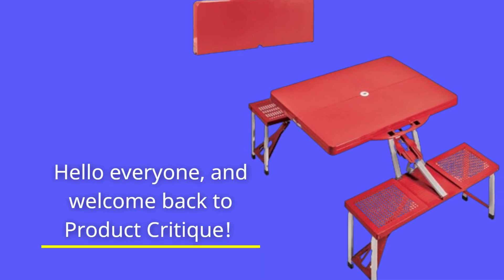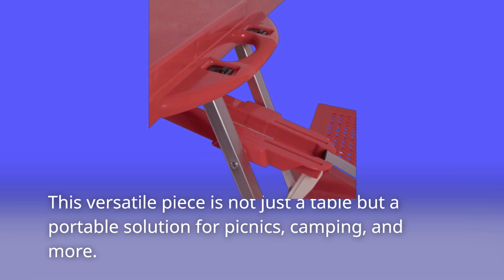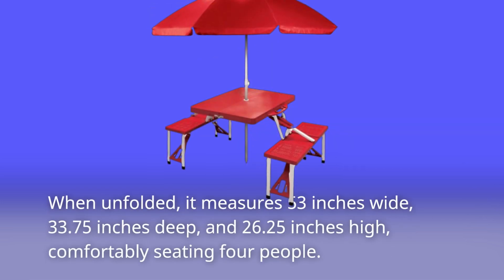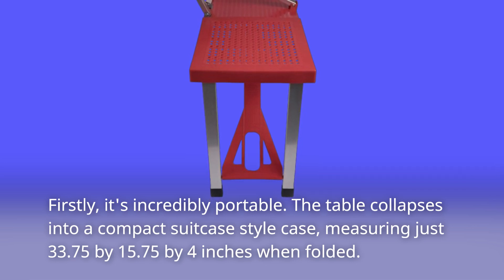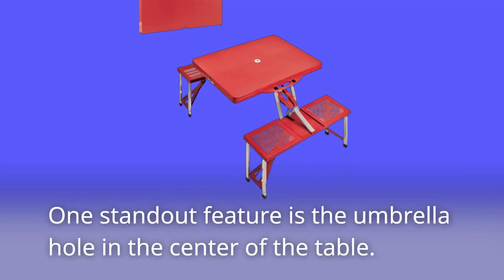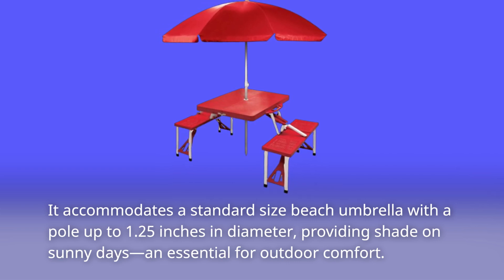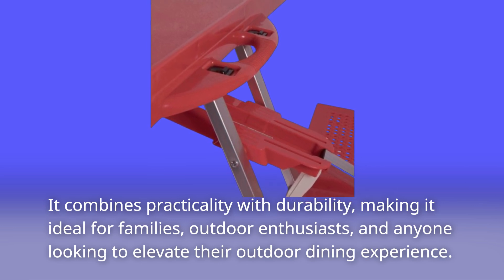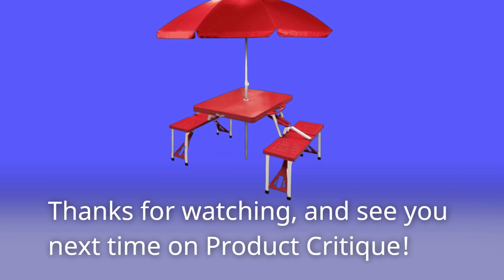🧺 PICNIC TIME Folding Picnic Table, Camping Table | Best Small Patio Umbrella Tables 🍽️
Amazon Product Name : PICNIC TIME Folding Picnic Table, Camping Table

Discover stylish functionality with the Best Small Patio Umbrella Tables! In our review, we explore compact tables designed to fit seamlessly with your patio umbrella, offering convenience and space-saving solutions for outdoor dining and relaxation. Whether you're enjoying a meal al fresco, sipping drinks with friends, or lounging in the shade, the Best Small Patio Umbrella Tables provide stability, durability, and weather resistance. Join us as we discuss the features, materials, and design options that make these tables perfect for enhancing your outdoor living space.